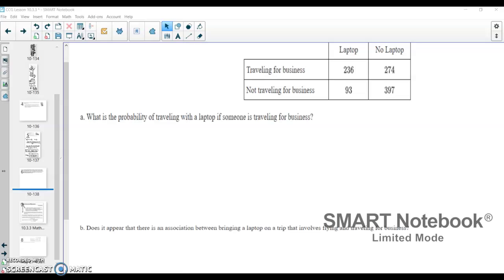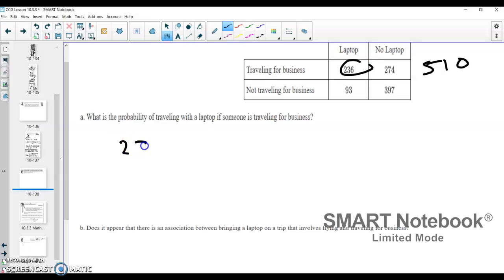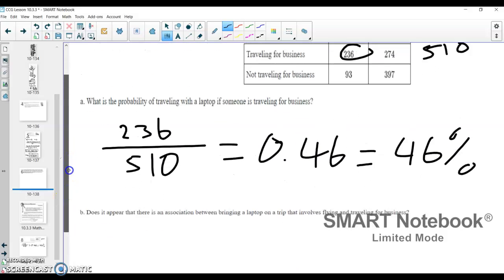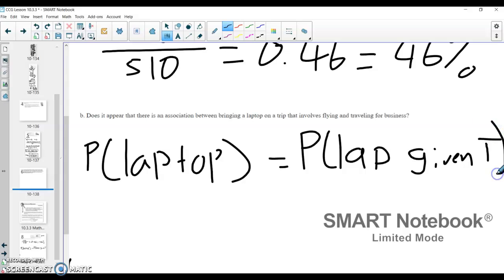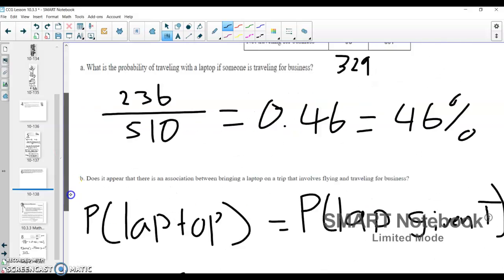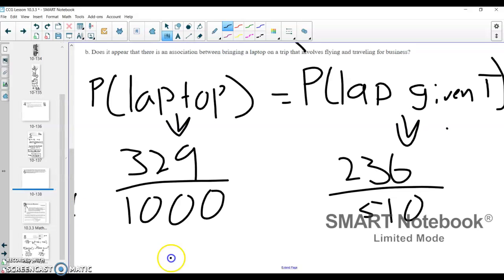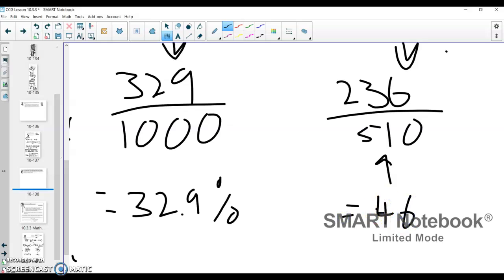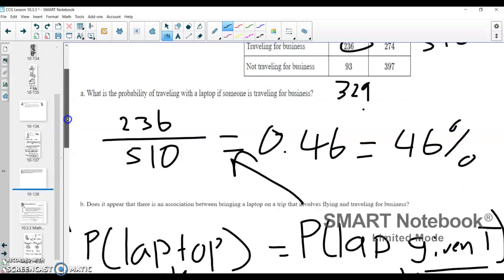Homework 10.2.3 Problem 10-101